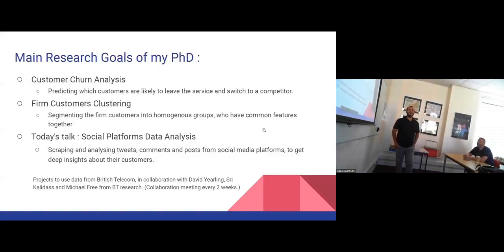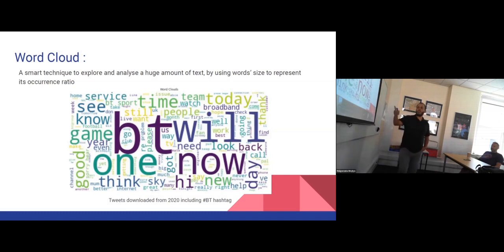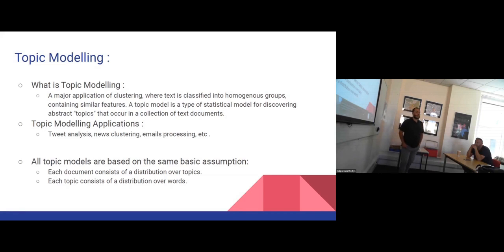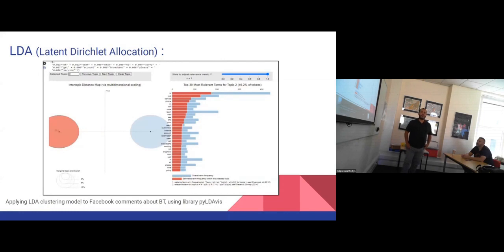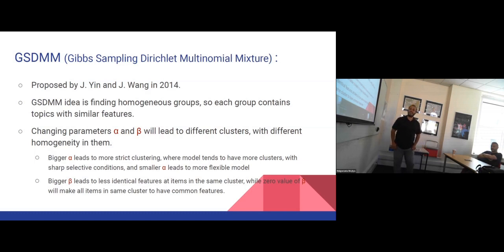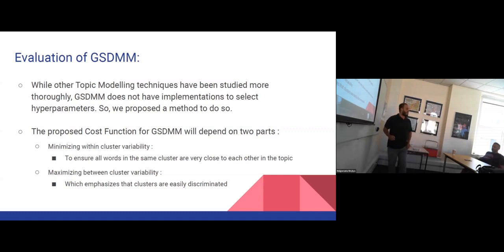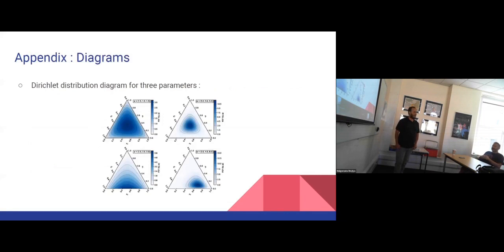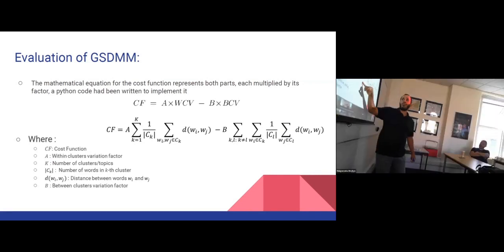سيمينار عن تضمين الكلمات بجامعة بليموث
سيمينار عن استخدام تضمين الكلمات
Word Embedding
و فكرة العناقيد
Clustering
, وأداة
GSDMM
لدعم استخدام الذكاء الاصطناعي في تطوير خدمة العملاء , و هي جزء من رسالة الدكتوراه الخاصة بي في جامعة بليموث البريطانية